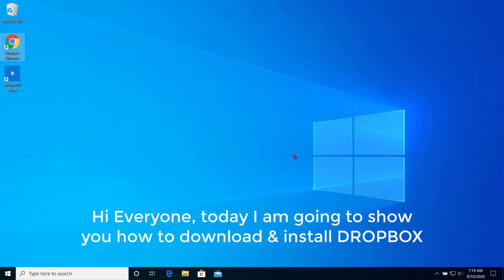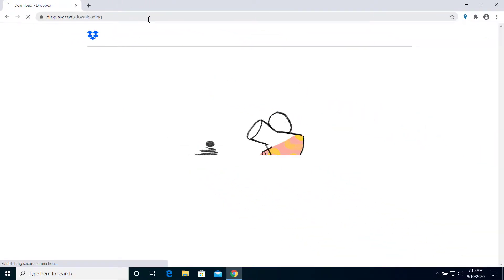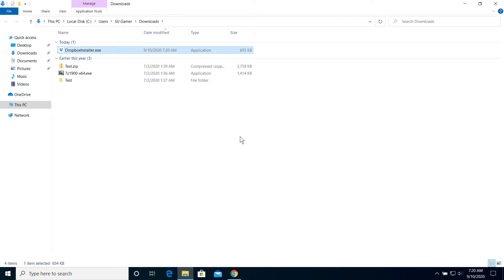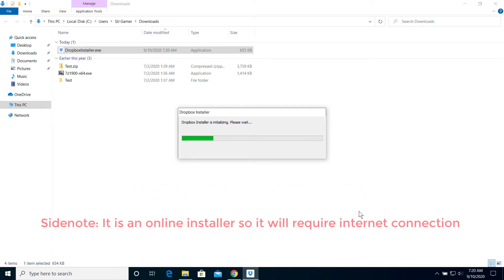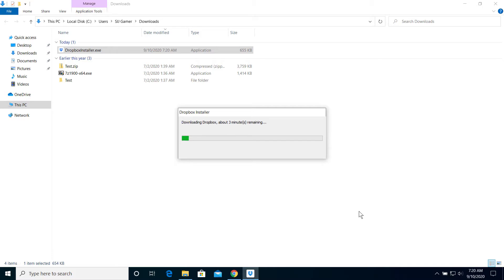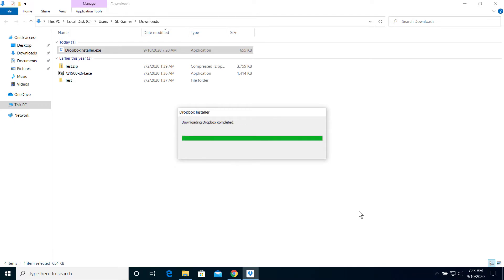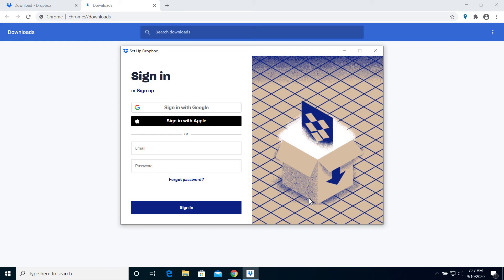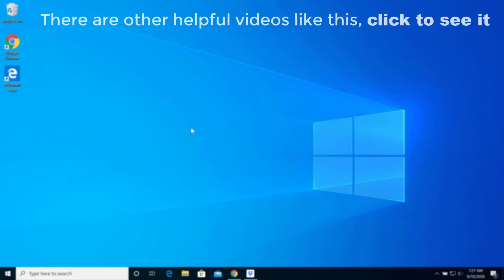How to DOWNLOAD & Install Dropbox in Windows 10? (Easy Tutorial)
The video above will help users to download and install Dropbox in their personal computer or office computer. It is a simple but fast tutorial that is made to assist users in order to get their necessary programs.

Alright, the above link will guide you to the downloadable app which you can later install from your PC.